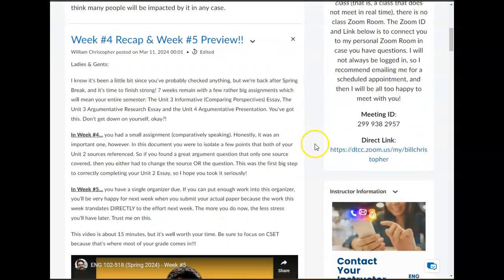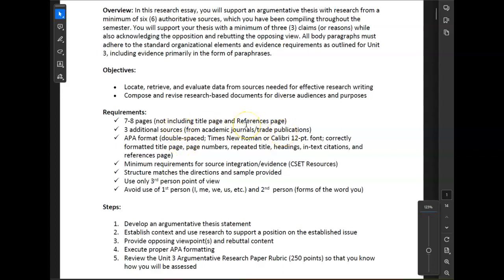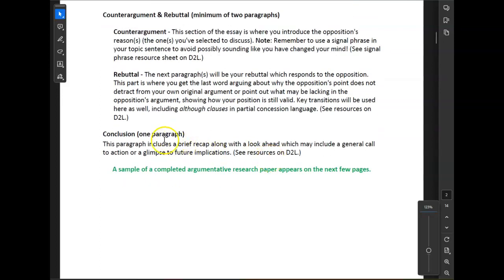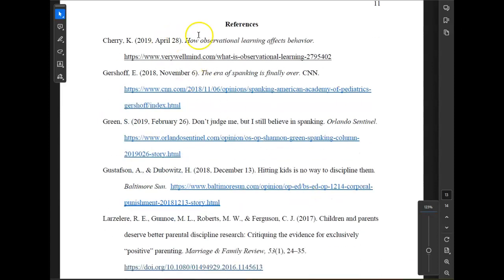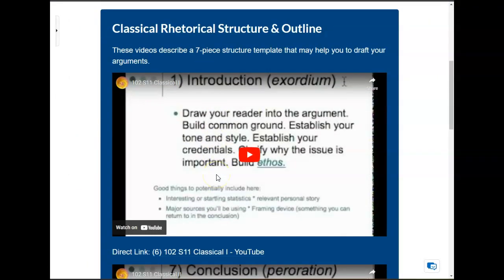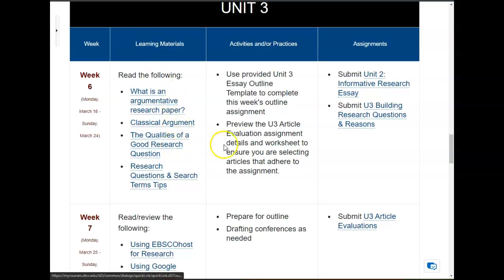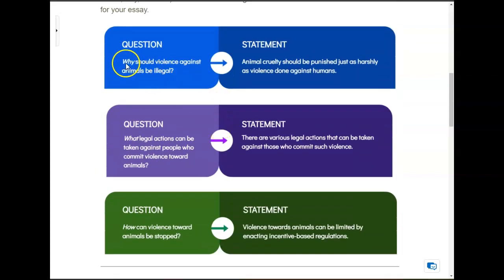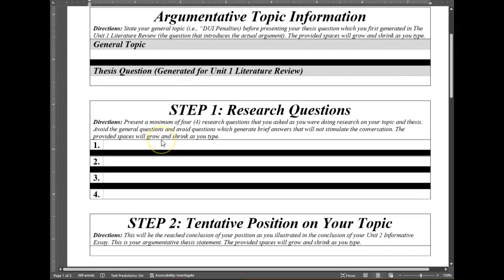ENG 102-518 (Spring 2024) - Week #6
This video corresponds to Week #6 of the 11-week semester (Monday, March 18, 2024 - Sunday, March 24, 2024).

00:00 - Greetings
00:11 - College Wide Late Policy Revisited
01:18 - Master Class Schedule Discussion
01:54 - What Is an Argumentative Research Paper? (and Sample discussion of Unit 3 Paper)
09:30 - Classical Argument
12:54 - The Qualities of a Good Research Question
13:49 - Research Questions & Search Term Tips
15:12 - Assignment Listing
15:28 - Unit 2 Paper Submission
16:00 - Unit 3 Building Argumentative Research Questions and Reasons Submission
17:37 - See ya!